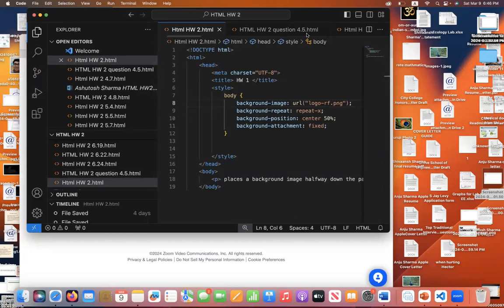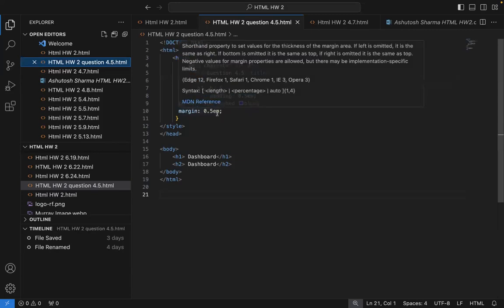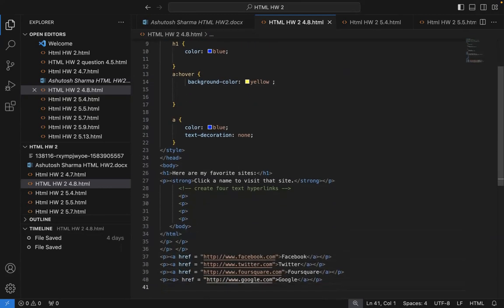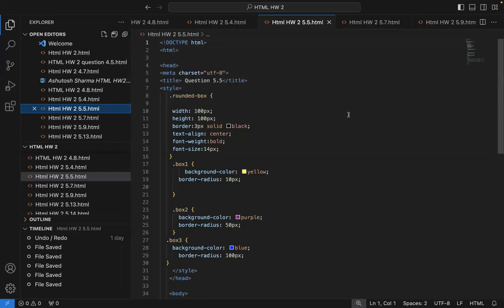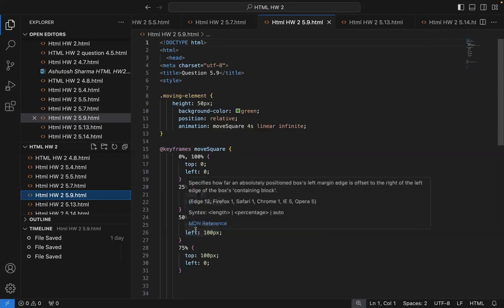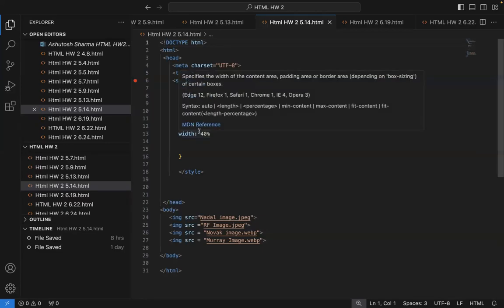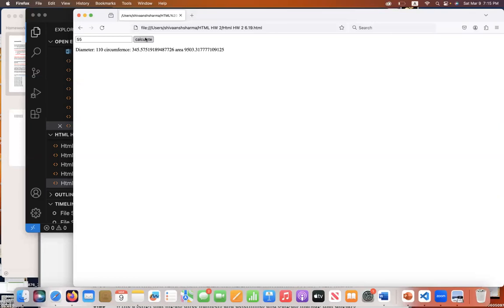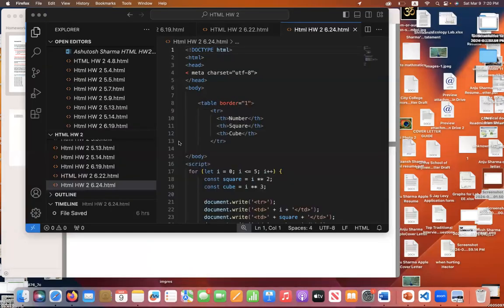Ashutosh Sharma HW 2 HTML